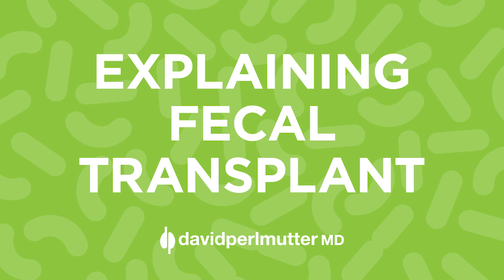Explaining Fecal Transplant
While it may not be currently approved by the FDA, or even a mainstream treatment in general, fecal transplant offers a powerful means of resetting the gut microbiome. By simply transplanting fecal matter from a healthy host to that of an individual suffering from one of any number of health concerns (from obesity to autism to multiple sclerosis), fecal transplant offers an opportunity to rebalance the gut microbiome, and sets the stage for a return to better health.